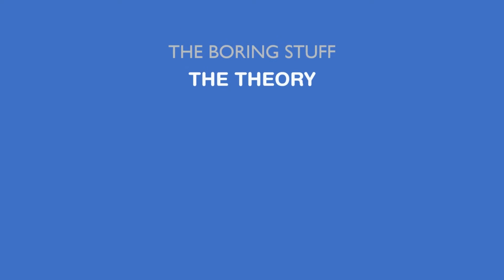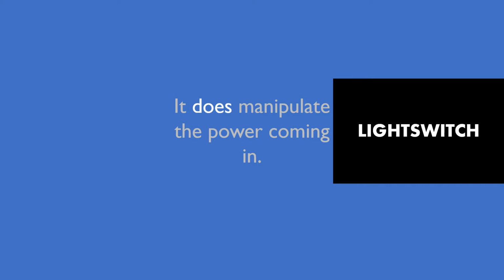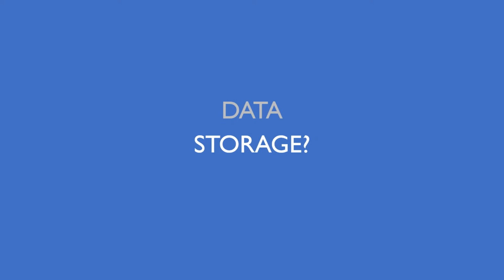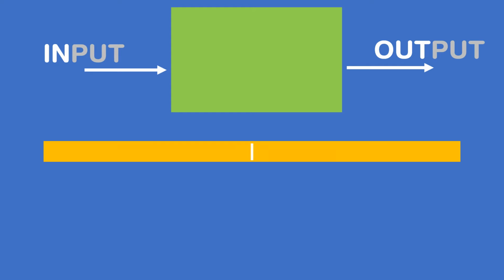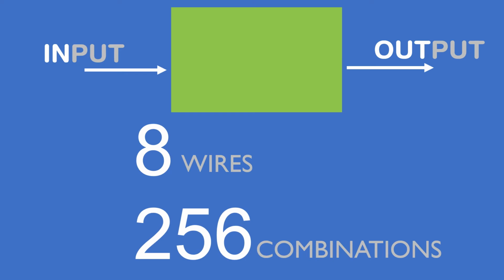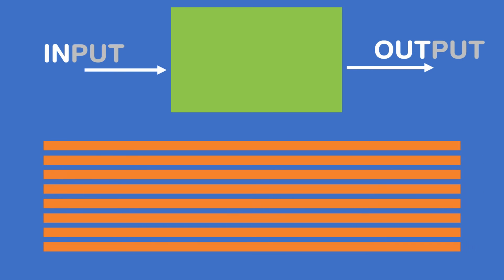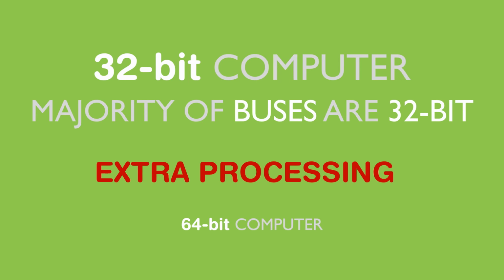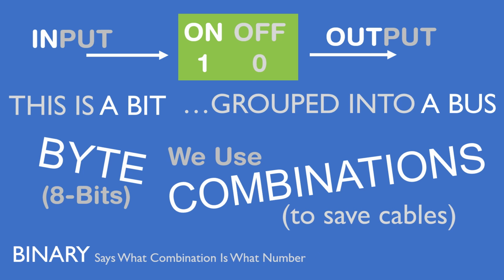BASICS OF PROGRAMMING #1 OLD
Following the introduction, it's time to dive in a bit and take a look at a very rough idea of how computers process data, why they use binary, and what they really do. Yes, it's theory, but, it will help you when we really start to learn how to code.

In this video, we'll go over various pretty fundamental things - starting with inputs and outputs. After we've covered that, we'll begin looking at the process of the computer - how data goes through it.

When we look at the process, we'll think about digital signals, and binary.

Also, I know you might be thinking that this is some really basic stuff, and, yeah... It is, but, I want to ease into the harder stuff later - which is why I'm starting really simple.